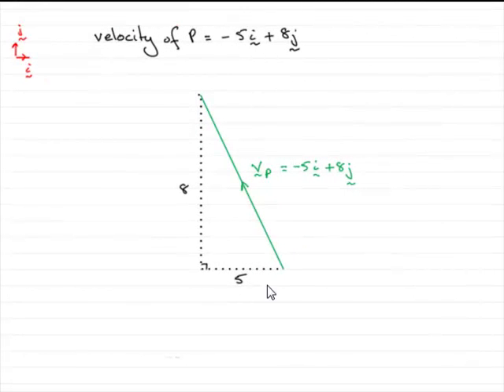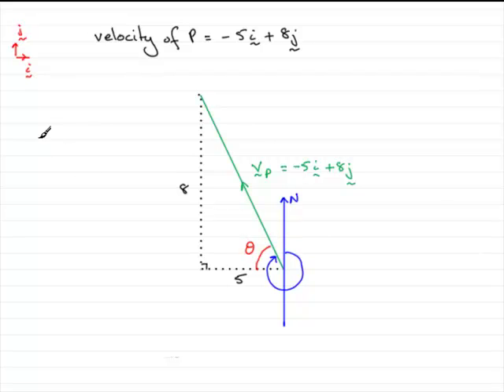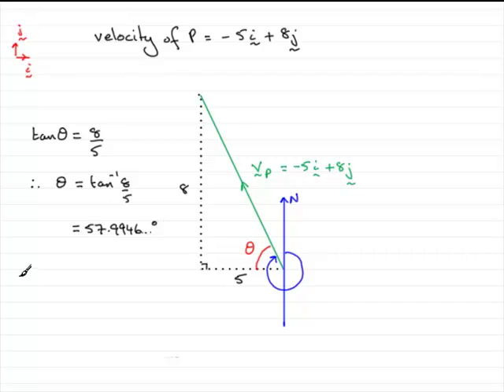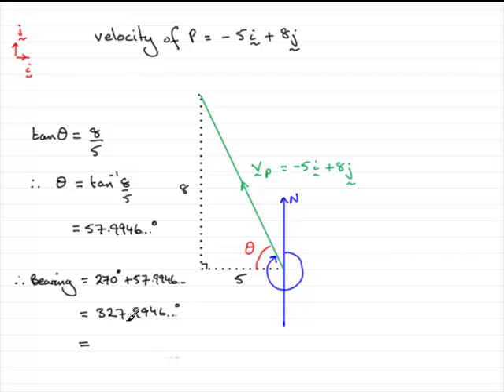A-Level Edexcel M1 January 2008 Q6(b) : ExamSolutions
Worked solution to this question on vectors. To see the question go to ExamSolutions